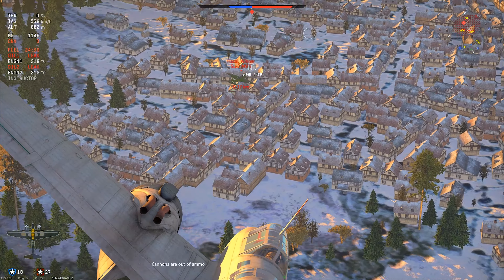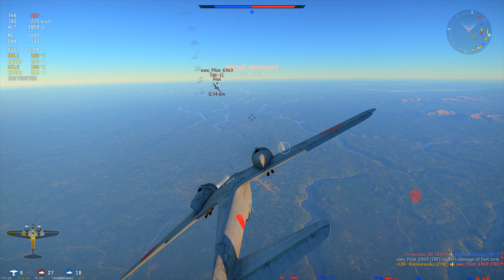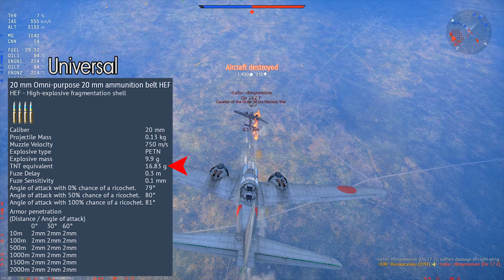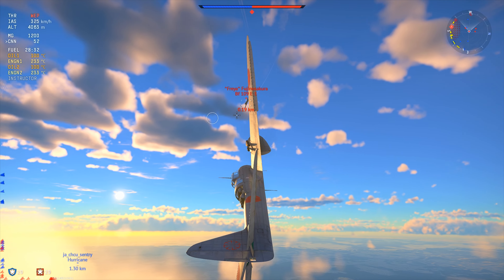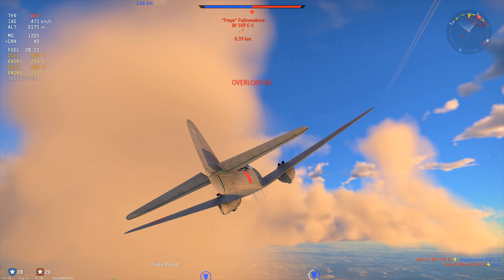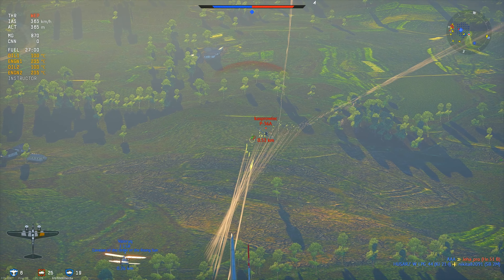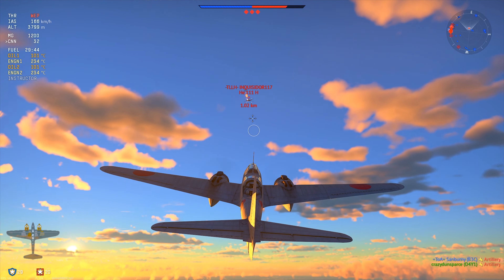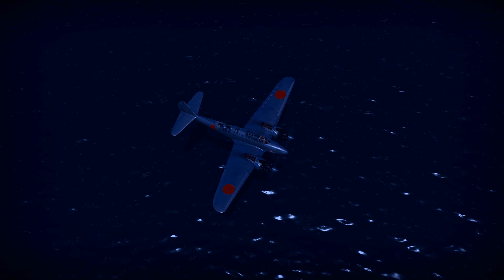War Thunder J1N1 review - "Moonlight of the Rising Sun"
Sorry for the absence. I really don't feel like playing the game and latest patch is causing it to crash after few games, but hey at least the stuttering is gone.

This review was lying on the edit for months and for long it was like 90% done. I just didn't feel like working on it. Nevertheless, I hope you folks enjoy the video as we might enjoy flying this handy plane.

Lack of videos doesn't mean I'm gone. I'm lurking here always.

Selkokielellä: Mielummin pelaan DnD:tä sekä juon piimää ja Camparia kuin pelaan tätä peliä.